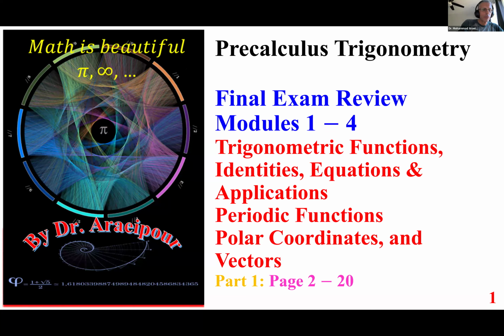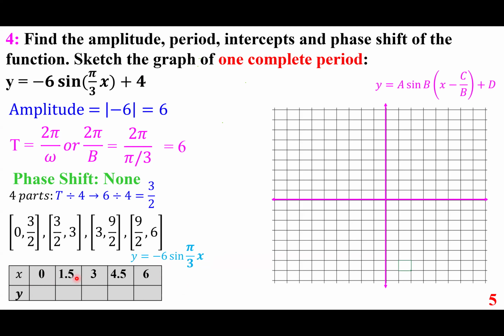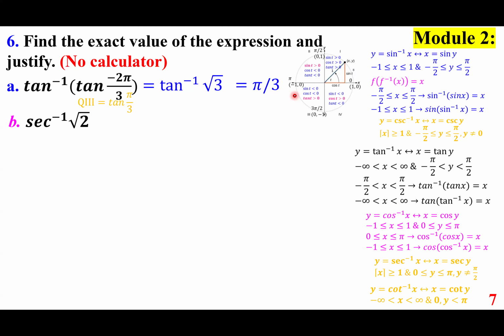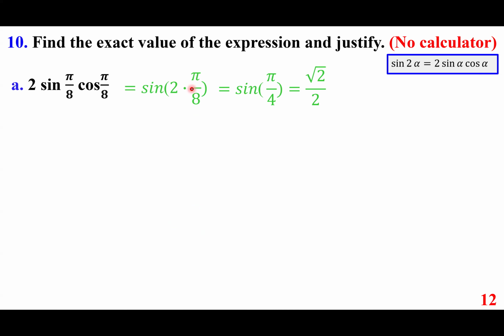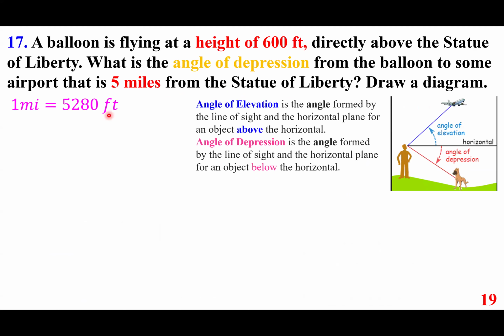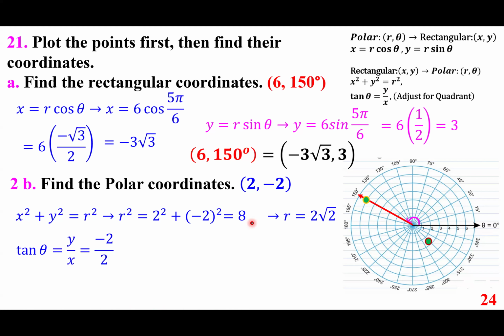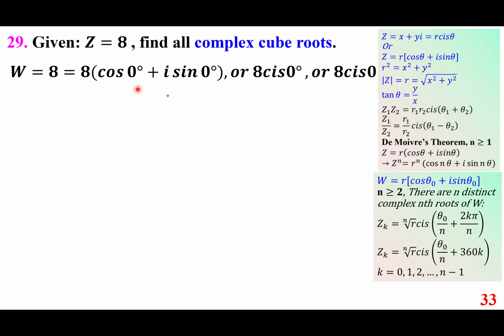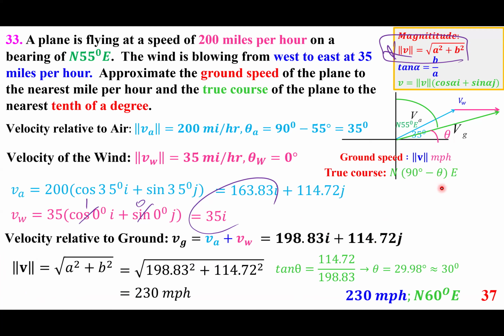2024 Fall Math 111 Final Exam Review Modules 1 to 4 Trigonometric and Periodic Functions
2024 Fall Math 111 Final Exam Review Modules 1 to  4 Trigonometric and Periodic Functions